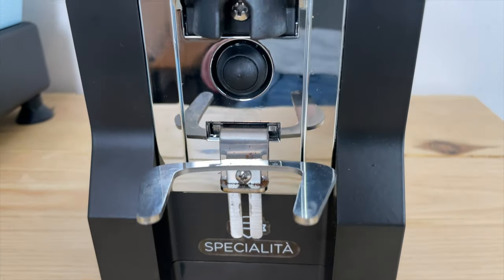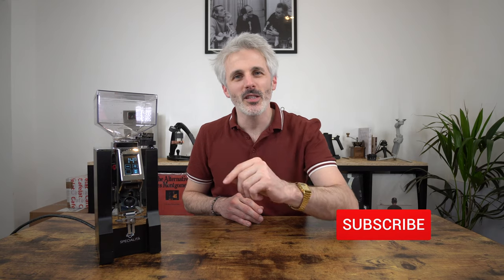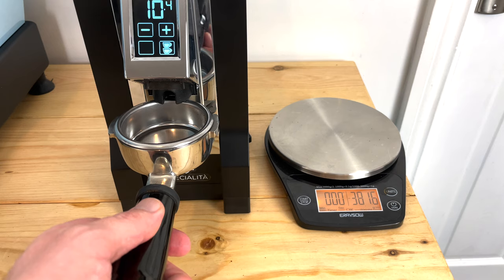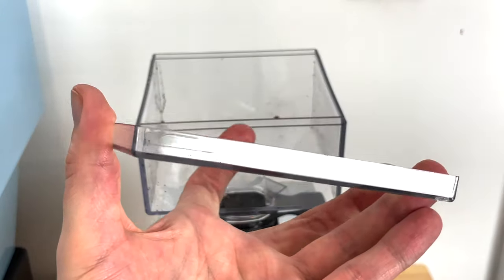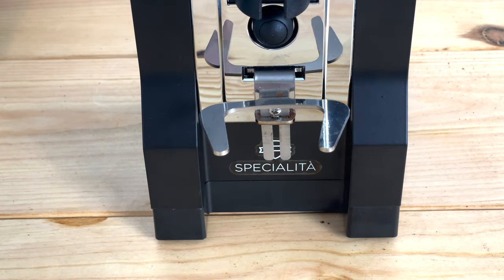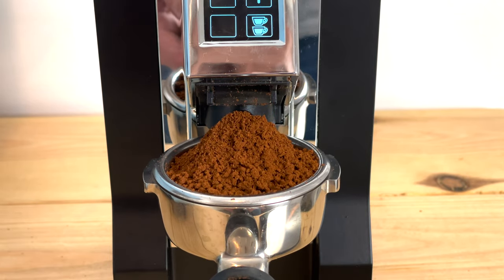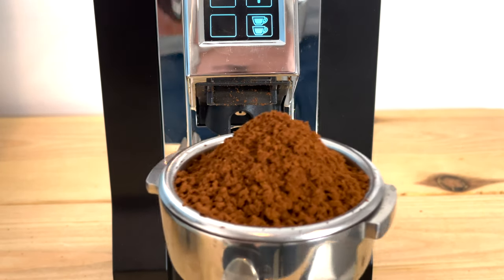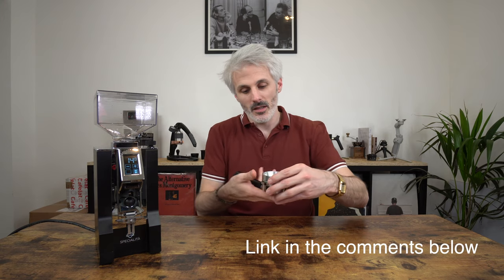Eureka Mignon Specialita Review - 1 Week Honest Review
➡️  I've been using this grinder for my daily fix of caffeine and here is my honest opinion after a week of daily use. I previously had a Sage Grinder pro and planning on doing a comparison video between the Specialita and the SGP, followed by more comparison videos with the Niche Zero.

➡️  What do you like and dislike about the Eureka Specialita?